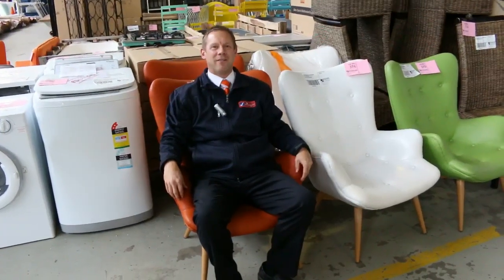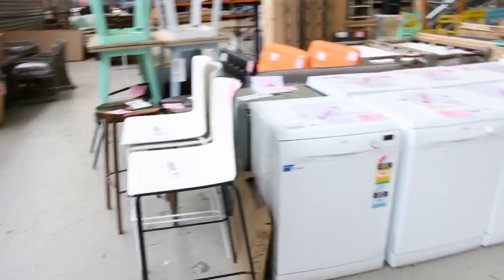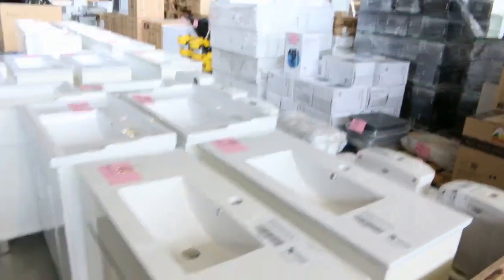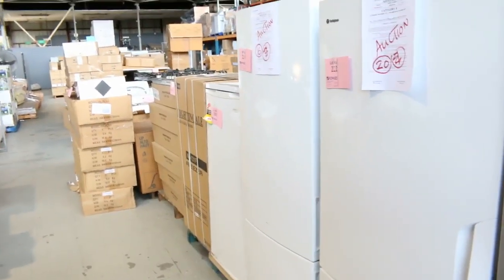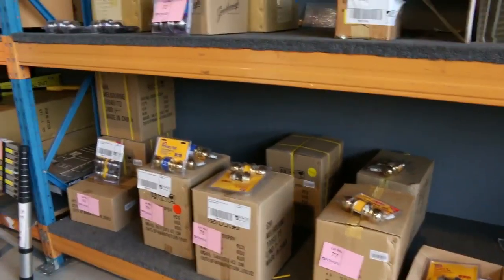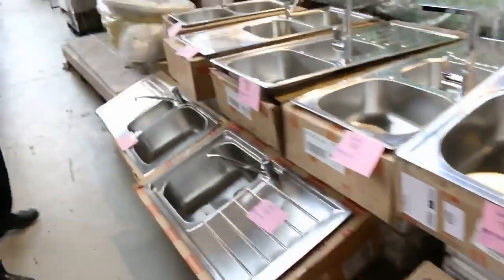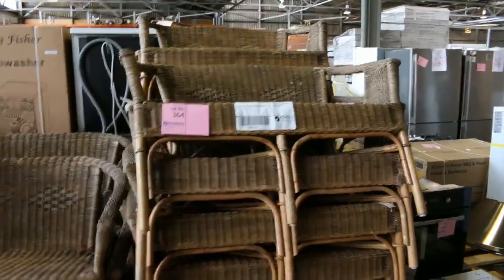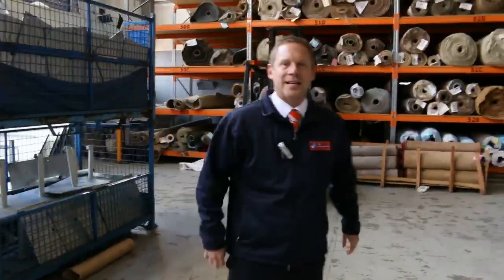Home Renovators 25 May